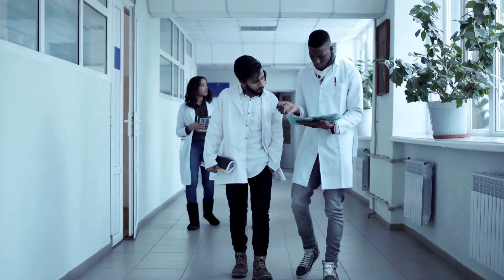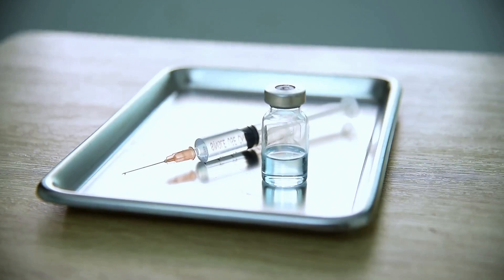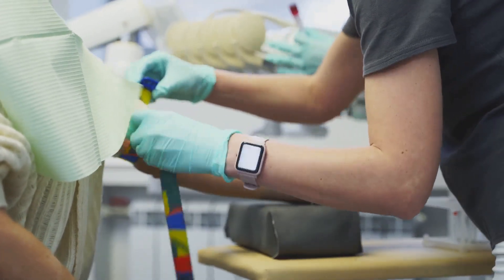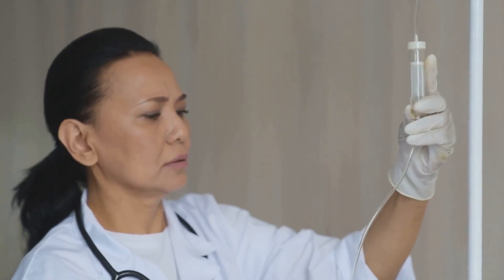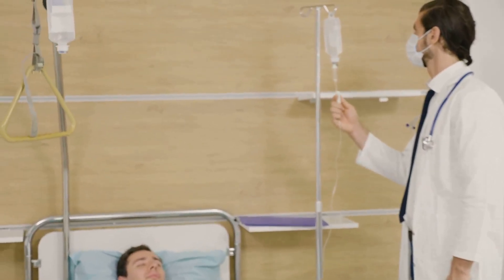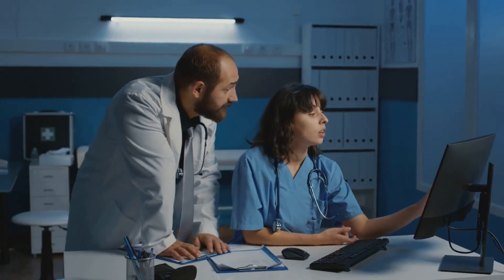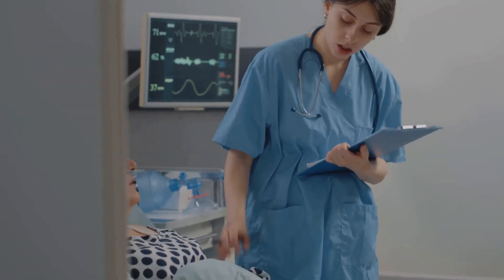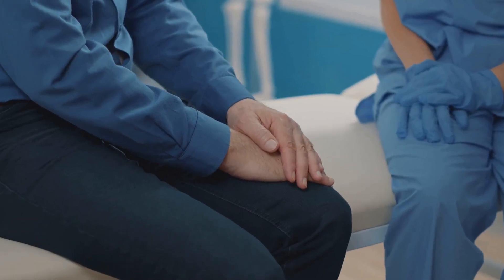IV Cannulation & Fluid management: ODP Student guide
Master the essential skills of intravenous (IV) cannulation and fluid management crucial for Operating Department Practitioners (ODPs) in our latest video! In just 8-10 minutes, we guide you through the importance of IV access, the necessary equipment, and step-by-step techniques for successful cannulation. Learn how to effectively manage fluids during surgery, troubleshoot common issues, and ensure patient safety through proper documentation. Whether you're a budding ODP student or just brushing up on your skills, this video is packed with valuable insights to enhance your practice.